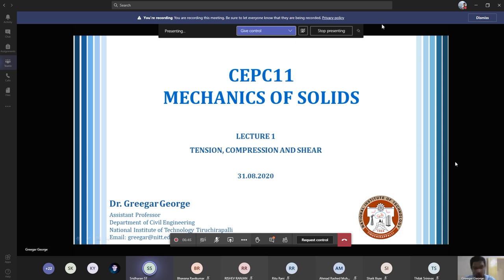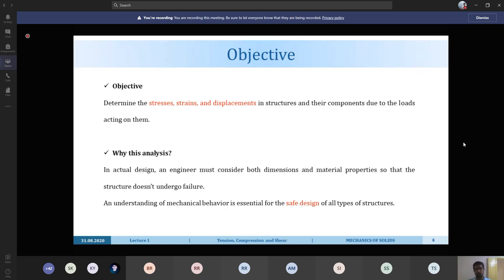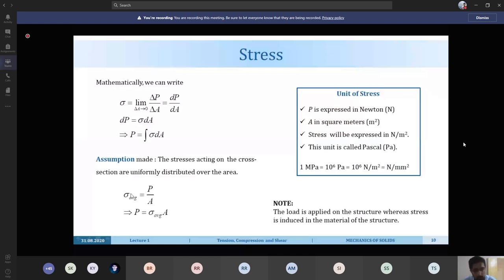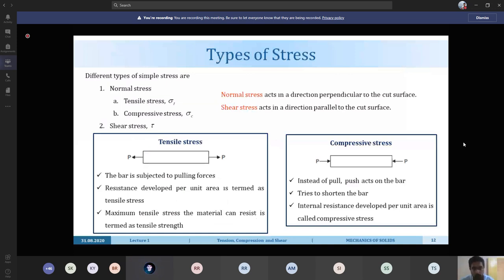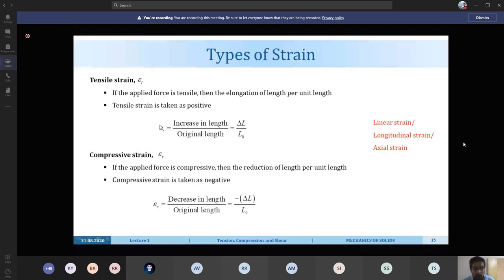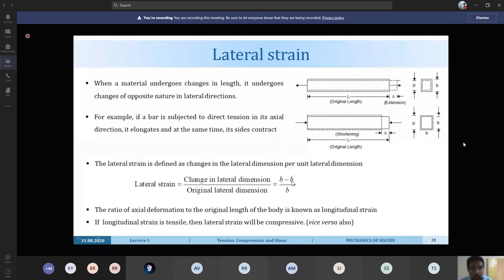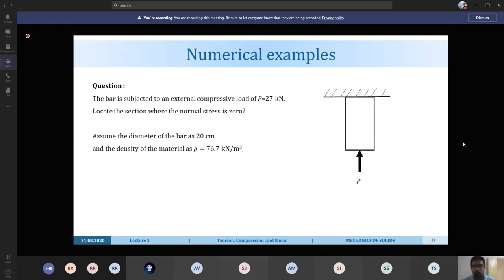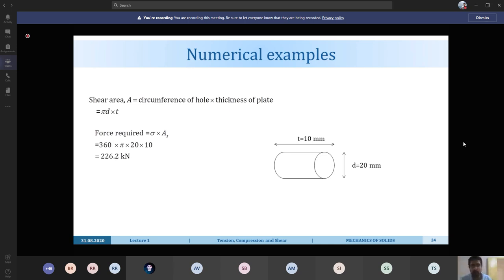Mechanics of Solids(Tension,Compression & Shear) - Class 01